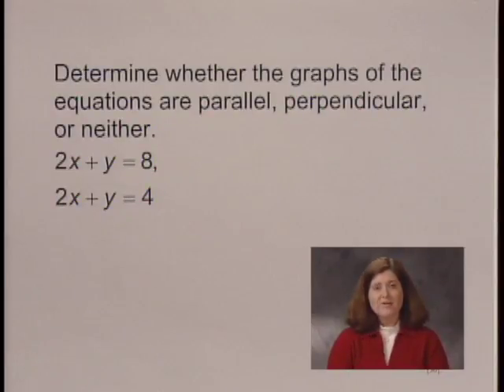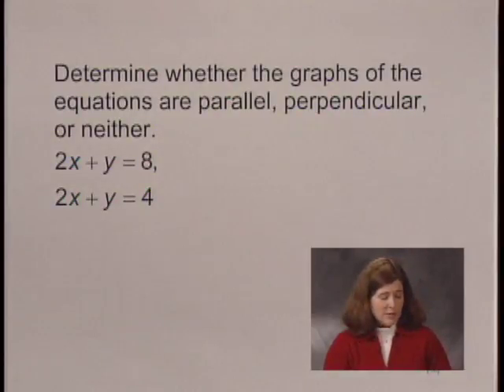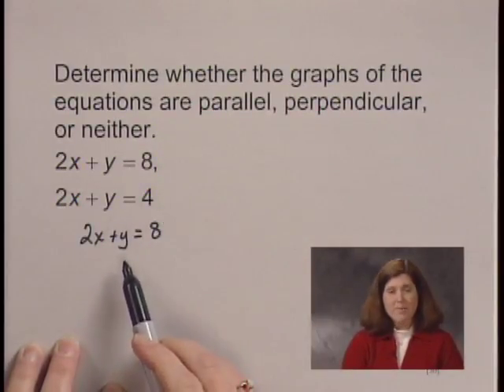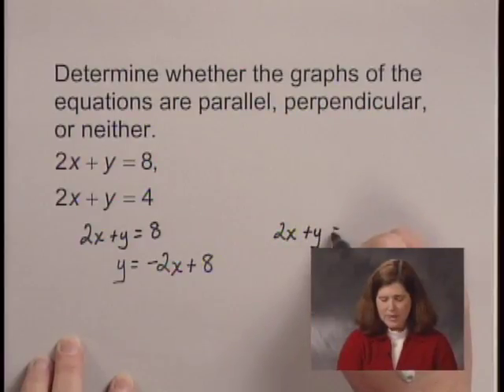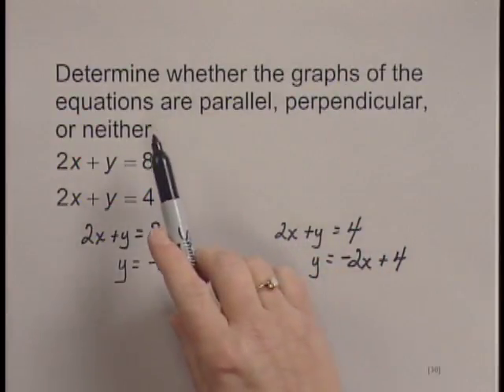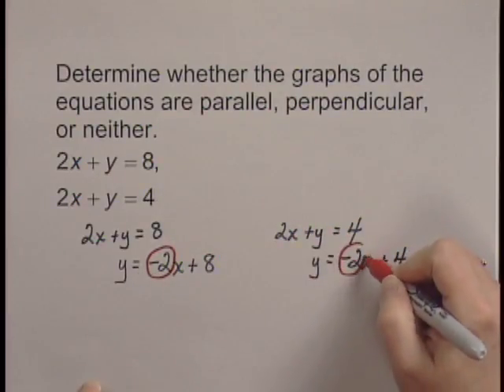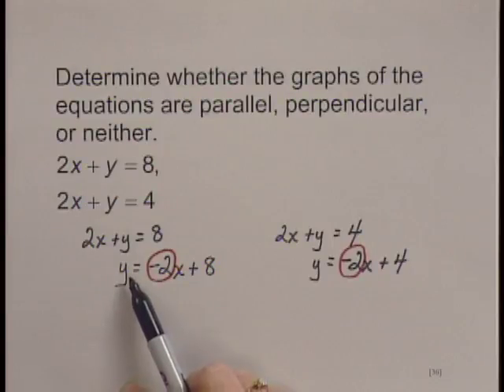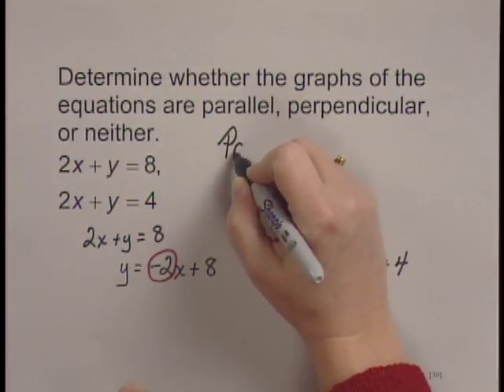Bittinger Developmental Mathematics 9e Chapter Test Prep Ch. 9 Ex. 28